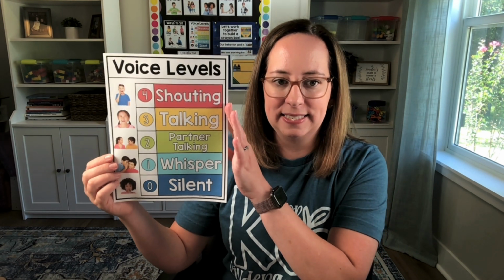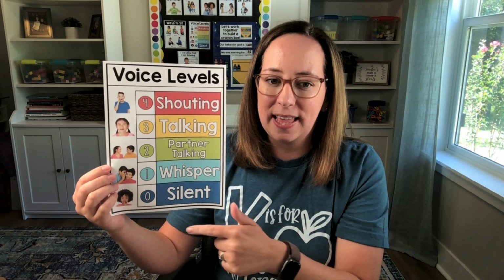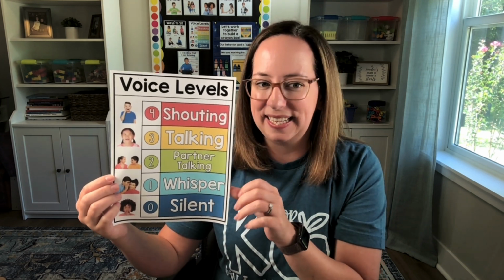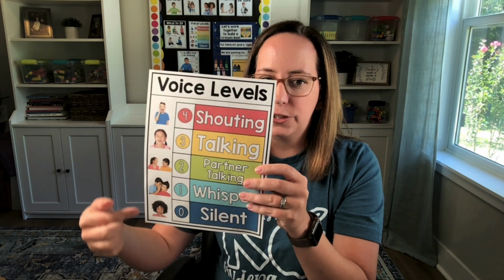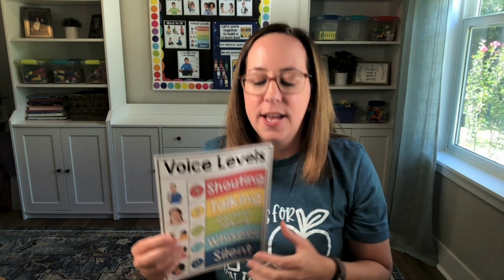Voice Level Posters To Set Classroom Volume Expectations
Use voice level posters to set volume expectations in your kindergarten classroom.

✨ Get your Carpet Expectations and Voice Level Visuals here on TPT

00:00 Voice levels in kindergarten
01:13 Voice levels chart
03:37 Using voice level cards
04:30 Show you're listening